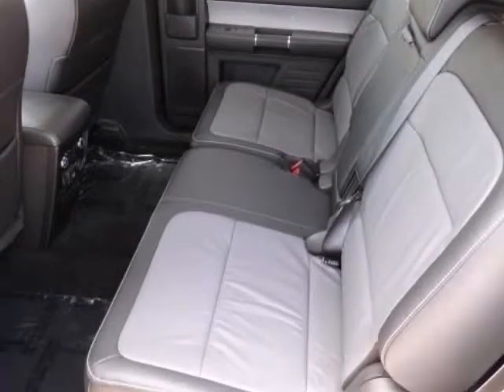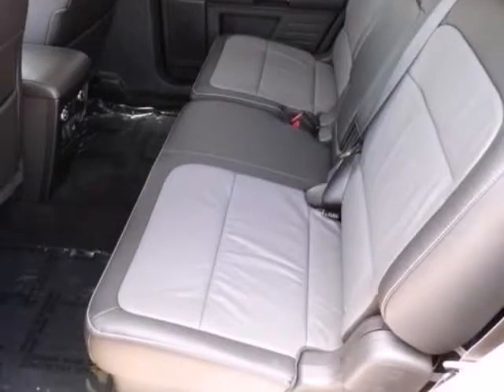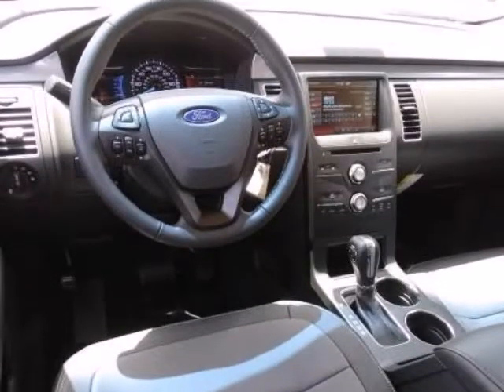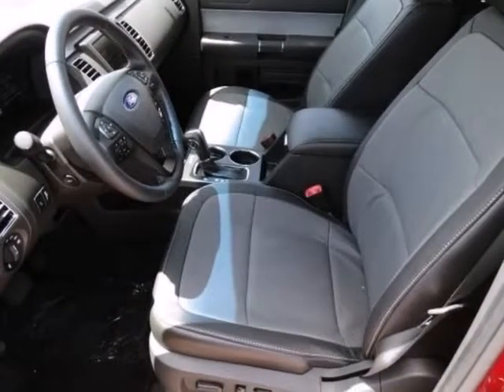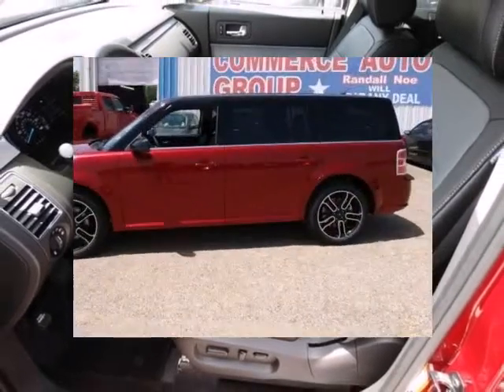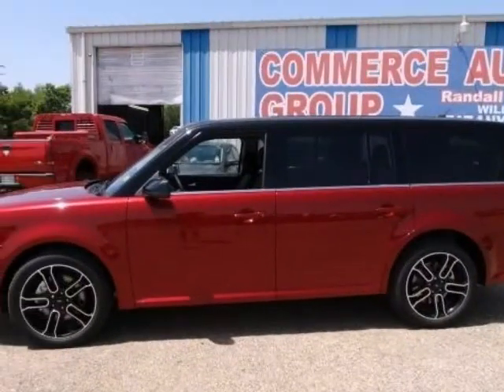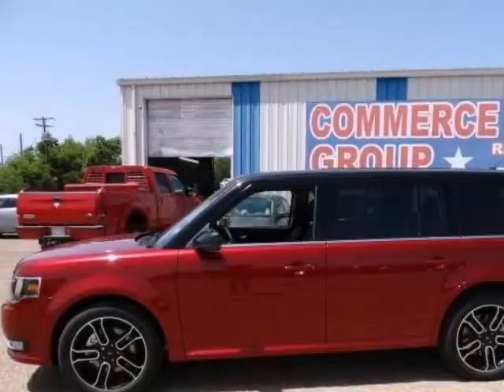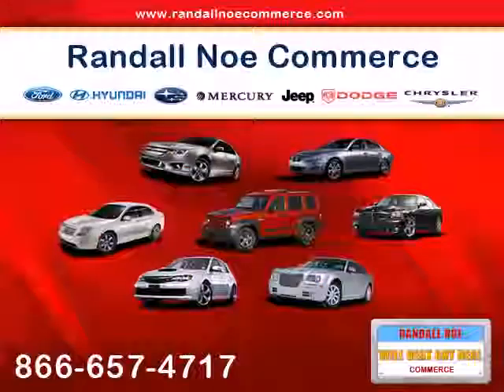2014 Ford Flex 4dr SEL FWD SECURITY SYSTEM TRACTION CONTROL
2014 Ford Flex 4 Door SEL FWD
Stock Number: EBD34394
VIN: 2FMGK5C84EBD34394

Randall Noe Commerce Auto Group presents this 2014 Ford FLEX 4 Door SEL FWD. Represented in RED and complimented nicely by its BLACK interior. Fuel Efficiency comes in at 25 highway and 18 city. Under the hood you will find the 3.5 Liter Ti-VCT 6 Cylinder coupled with the AUTOMATIC.The Word Around Town:The 2014 Ford Flex remains an excellent choice for those who lament the absence of large station wagons on the market, yet want something far more stylish than truck-like SUVs or look-alike crossover vehicles. It drives responsively, rides smoothly and quietly and is a great highway vehicle. Plus, the Flex's boxy shape makes it one of the most spacious vehicles inside, especially from a passenger standpoint. Consider its excellent safety ratings and standout active-safety features and it makes a lot of sense from a family standpoint-- making a luxurious minivan alternative, too.Options and Safety Features:Nicely equipped with ABS And Driveline Traction Control, Advancetrac w/Roll Stability Control Electronic Stability Control (ESC) And Roll Stability Control (RSC), Airbag Occupancy Sensor, Dual Stage Driver And Passenger Front Airbags, Dual Stage Driver And Passenger Seat-Mounted Side Airbags, Low Tire Pressure Warning, Mykey System -inc: Top Speed Limiter, Audio Volume Limiter, Early Low Fuel Warning, Programmable Sound Chimes and Beltminder w/Audio Mute, Outboard Front Lap And Shoulder Safety Belts -inc: Rear Center 3 Point, Height Adjusters and Pretensioners, Rear Child Safety Locks, Rear Parking Sensors, Safety Canopy System Curtain 1st, 2nd And 3rd Row Airbags, Side Impact Beams and ABS (4-WHEEL), ALLOY WHEELS, AM/FM STEREO, BLUETOOTH WIRELESS, CRUISE CONTROL, CURTAIN AIR BAGS, DUAL AIR BAGS, DUAL FRONT AIR BAGS, DUAL POWER SEATS, DUAL ZONE CLIMATE CONTROL, F&R SIDE AIR BAGS, FOG/DRIVING LAMPS, HEAD CURTAIN AIR BAGS, HEATED SEATS, MP3 (SINGLE DISC), MYFORD TOUCH, PARKING SENSORS, POWER DOOR LOCKS, POWER STEERING, POWER WINDOWS, PRIVACY GLASS, SECURITY SYSTEM, SIRIUSXM SATELLITE, TELESCOPIC STEERING WHEEL, TILT & TELESCOPING WHEEL, TILT WHEEL, TRACTION CONTROL.Randall Noe Commerce Auto Group WE WILL BEAT ANY DEAL!At Randall Noe Commerce Auto Group our goal is to provide you with an excellent vehicle purchase and ownership experience. For the finest in personal customer service, please contact the Internet Department directly through this website.Also, please note, we take great care to keep our listings up to date, however our inventory changes daily and not all inventory is online. If you do not see what you are looking for, then please call.We look forward to providing you with excellent customer service and welcoming you as a Randall Noe Commerce Auto Group client.You can reach us at or by visiting us call us for more information. Pricing may include all available discounts and rebates and may not include dealer added equipment which may result in additional charges. Pricing may include all available discounts and rebates and may not include dealer added equipment which may result in additional charges. Pricing may include all available discounts and rebates and may not include dealer added equipment which may result in additional charges. Pricing may include all available discounts and rebates and may not include dealer added equipment which may result in additional charges. Pricing may include all available discounts and rebates and may not include dealer added equipment which may result in additional charges. Pricing may include all available discounts and rebates and may not include dealer added equipment which may result in additional charges.